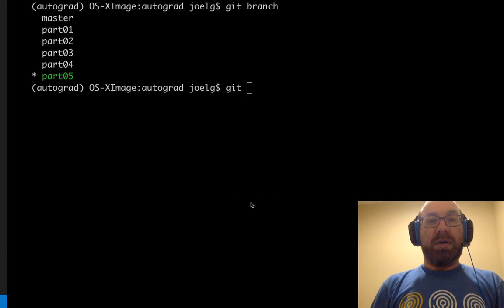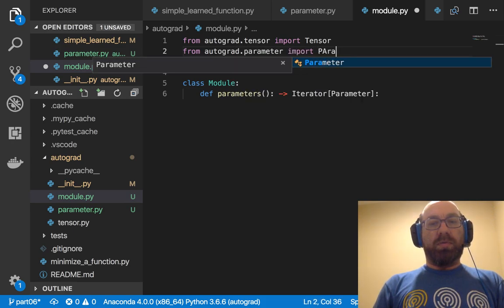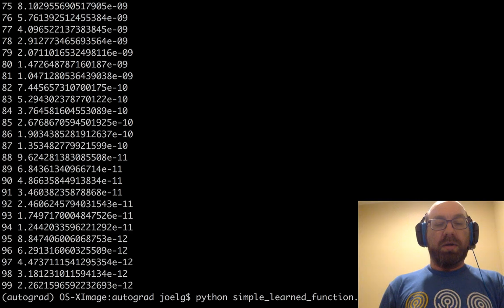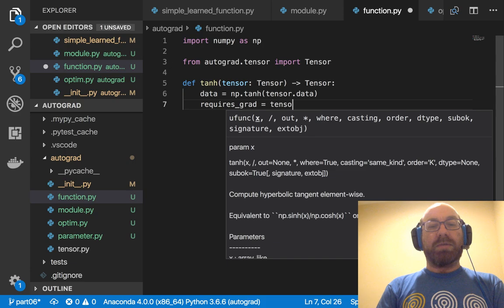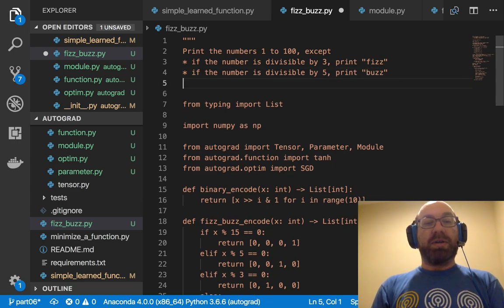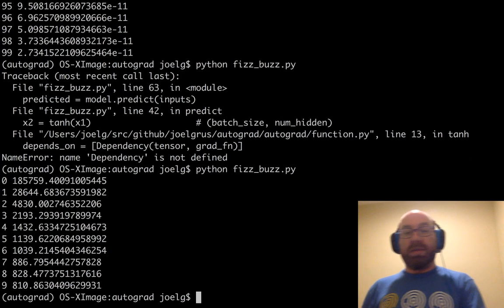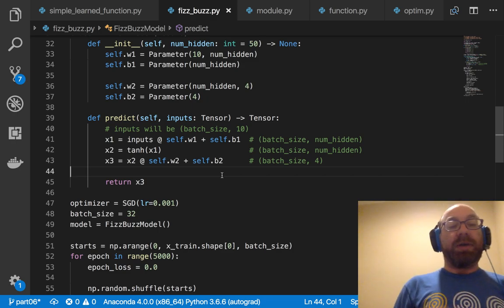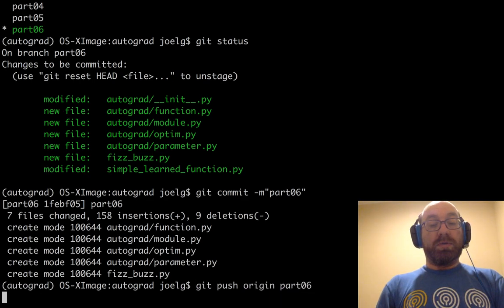Joel Grus - Livecoding an Autograd Library - Part 6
In part 6 we finish! (Mostly.) We discover a few more abstractions, implement an activation function, and use our library to build a deep neural net to solve (you guessed it!) Fizz Buzz.

(There's probably a part 7 coming with a few bugfixes and some cleanup.)